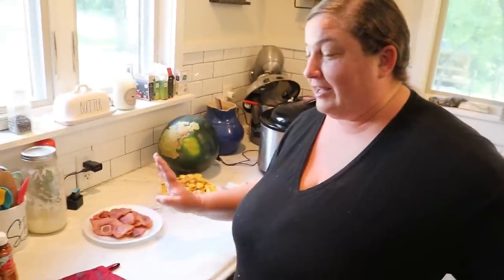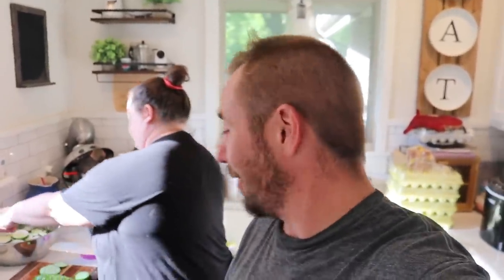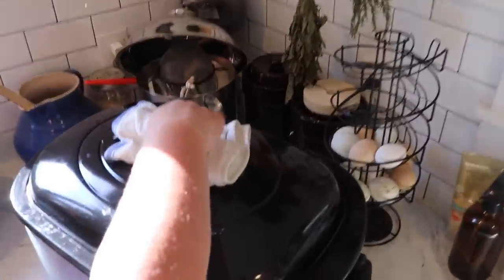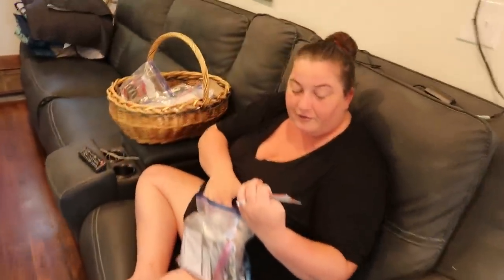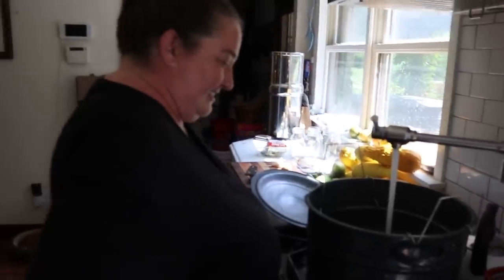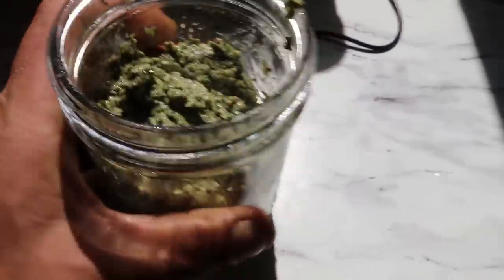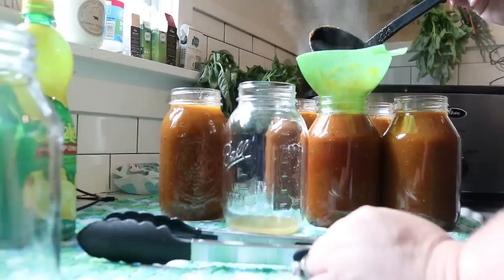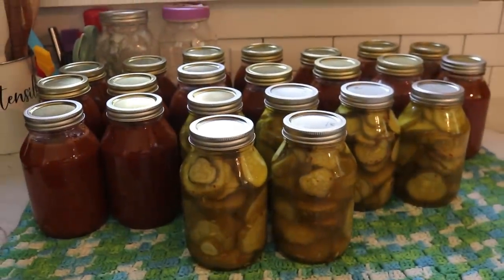Preserve Everything! You Will Need It This Winter!